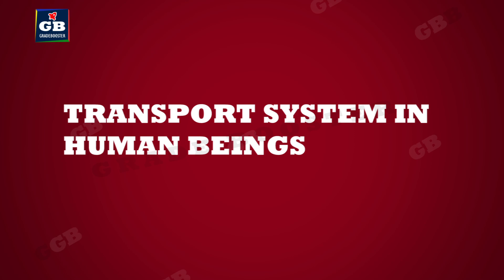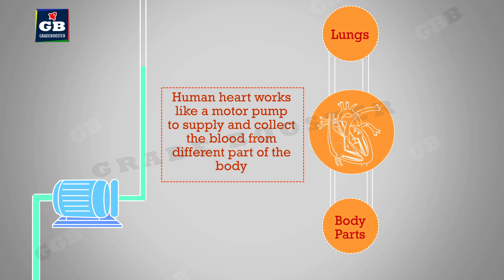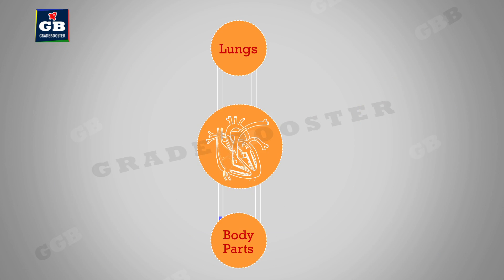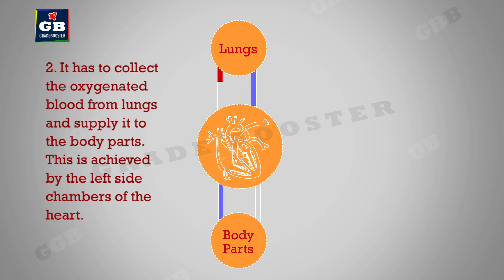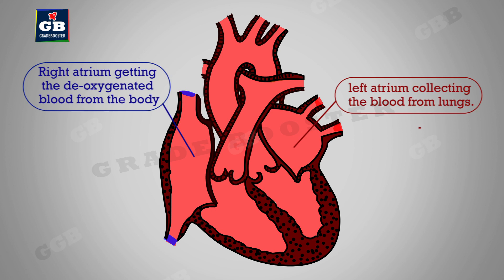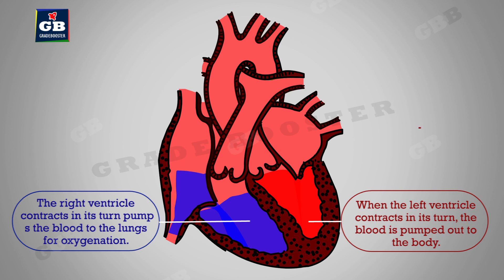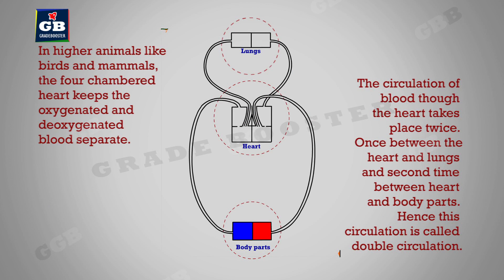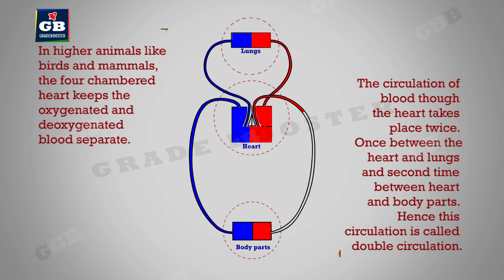Transportation in human beings :Life processes : 10th Biology : CBSE : ncert class 10 : X Science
Transportation in human beings: Life Processes | CBSE Class 10 Science Syllabus | Biology | NCERT 10th Class | Best Animated video Lectures

This video explains  CBSE Class 10th Biology "Transportation in human beings :Life Processes" in an easy and compact way with rich animations. This video helps you to understand the concept with great ease and clarity.